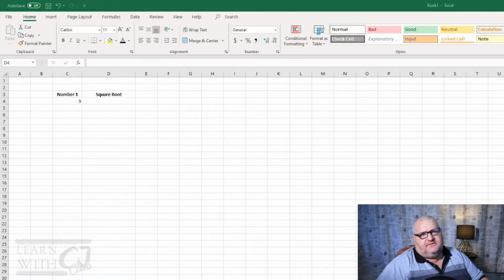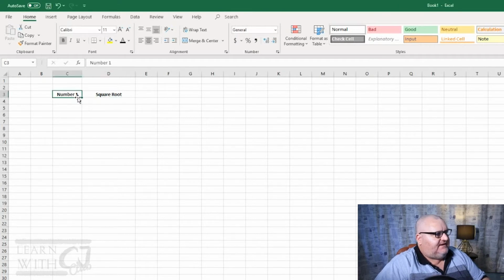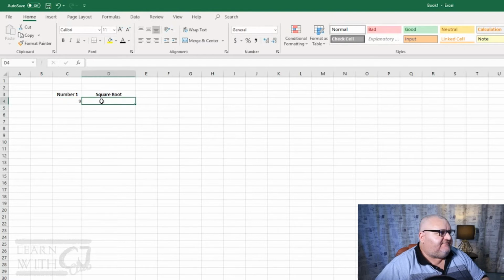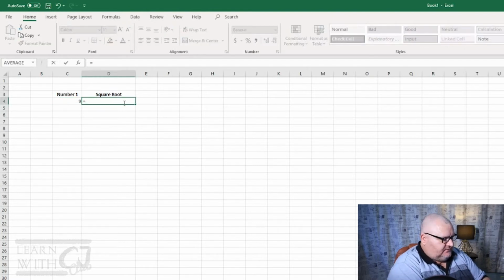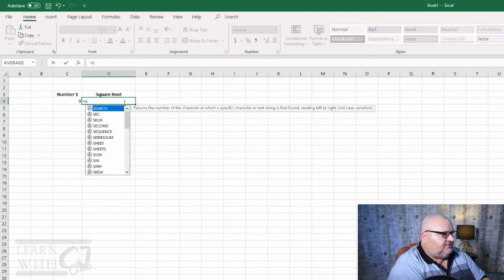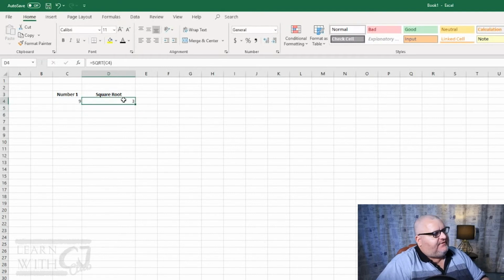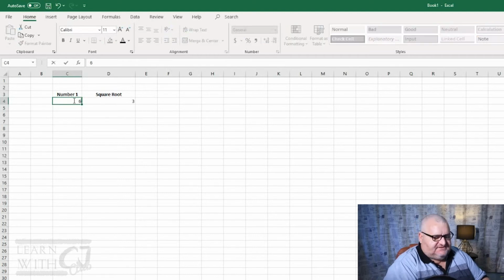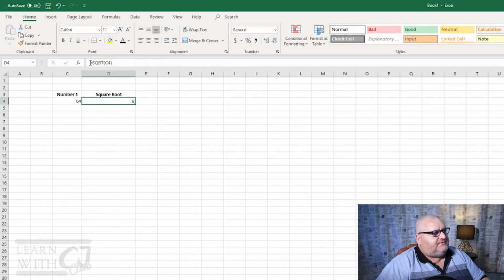How to square root a number in MS Excel using the SQRT() function!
How to square root a number

In this video, CJ is going to look at how to use the SQRT function to find the square root of a value in Microsoft Excel.  Square root explained will look at how you can use this function and what you should get with tested numbers to ensure the function is working right for you.